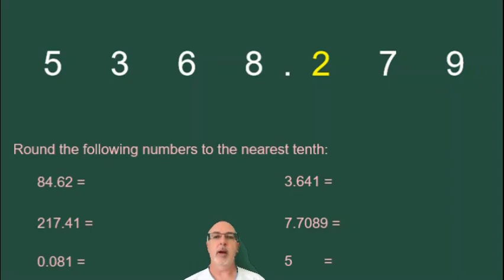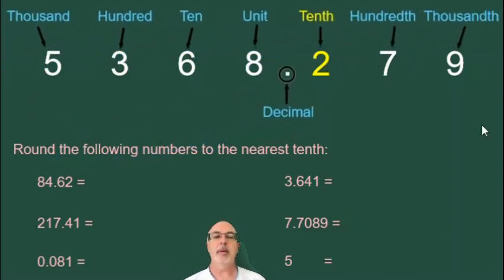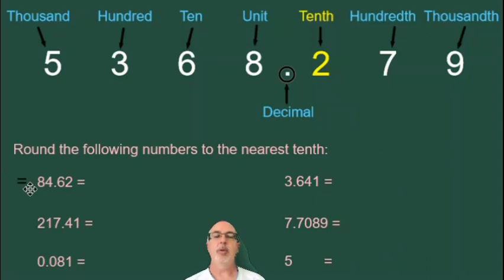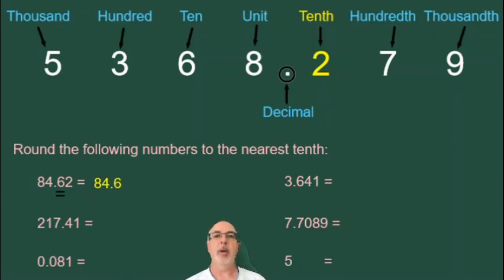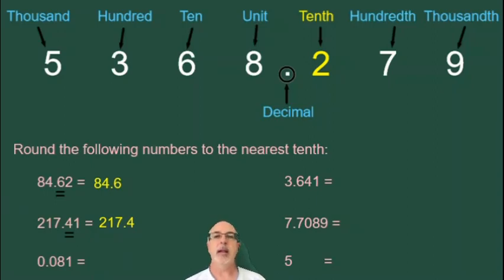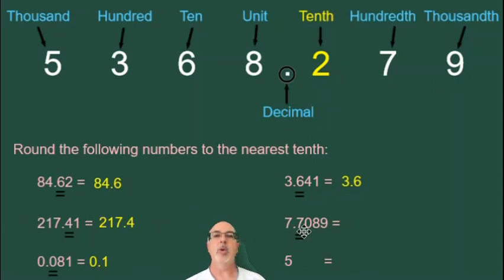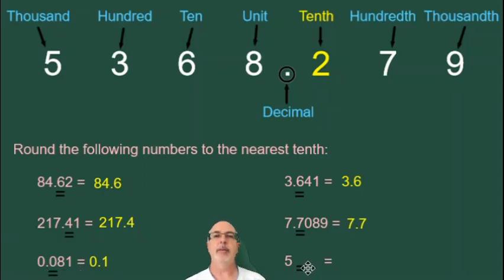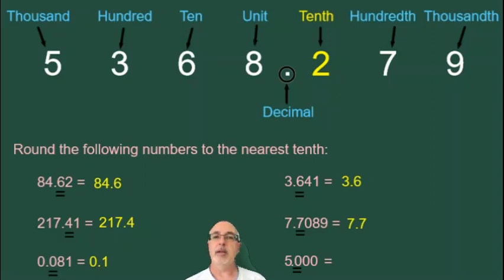Rounding to the Nearest Tenth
Some extra practice rounding to the tenth.